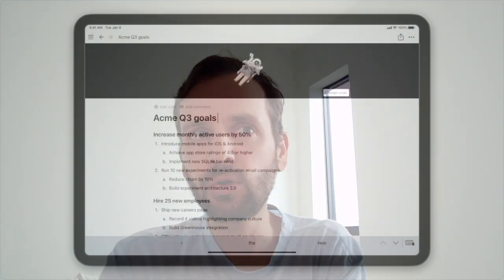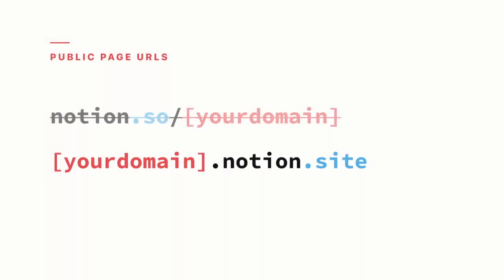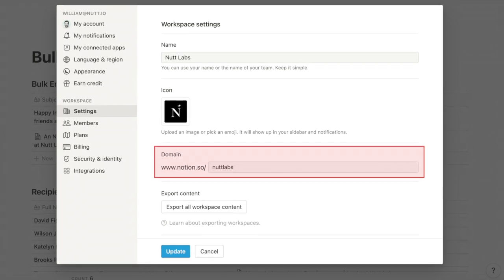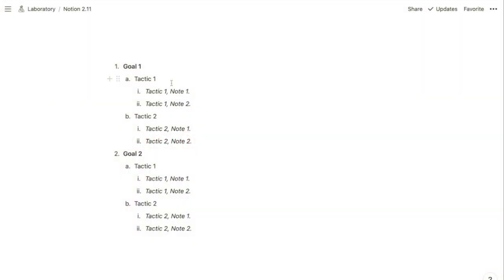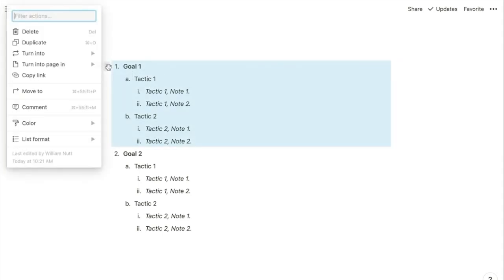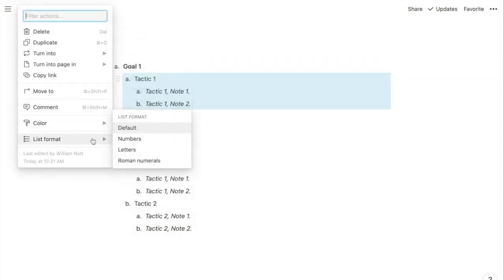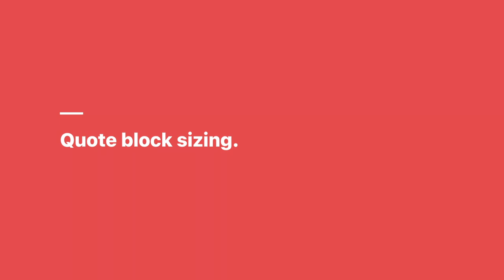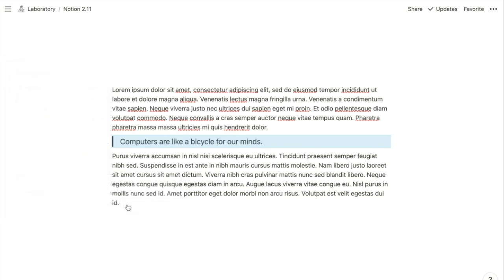Notion Version 2.11: What You Need to Know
With Notion Version 2.11 comes four notable updates:

— Reimagined mobile toolbar
— Friendly public URLs
— Expanded list formatting
— Sizing options for Quote Blocks

💡  RESOURCES

👋  MEET WILLIAM